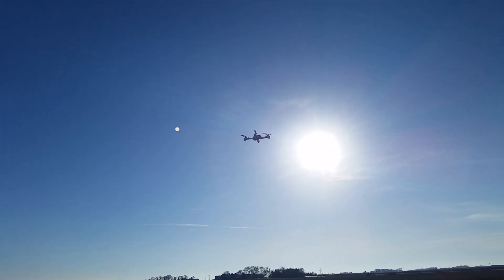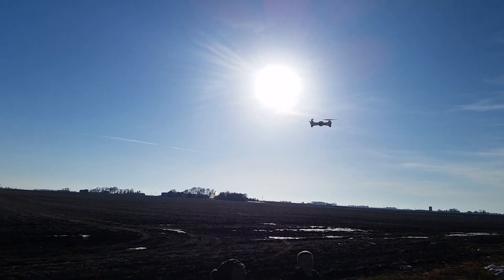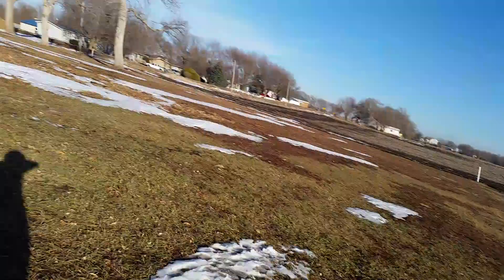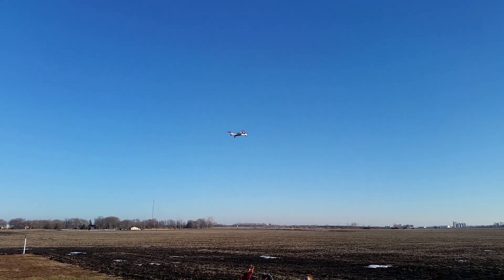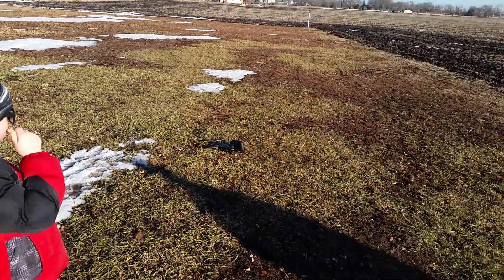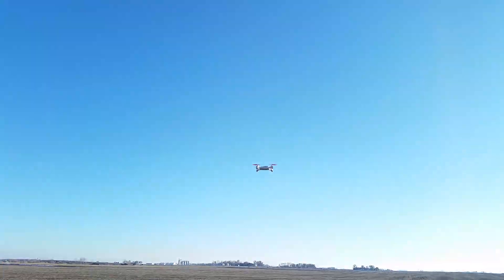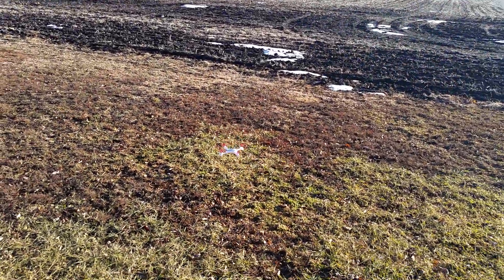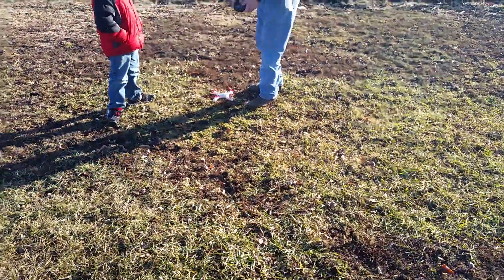Hubsan 502, Jason chill flying his hubsan with the kids.